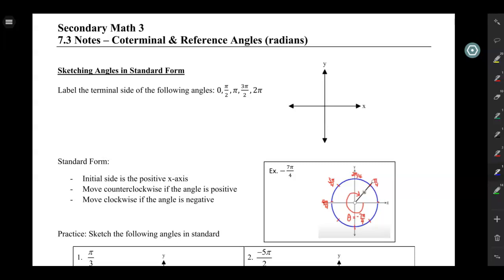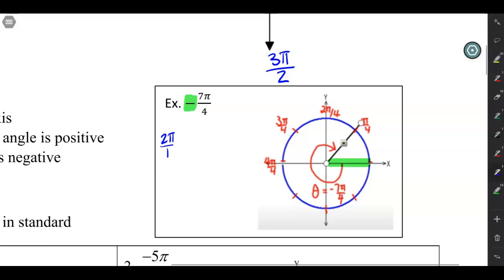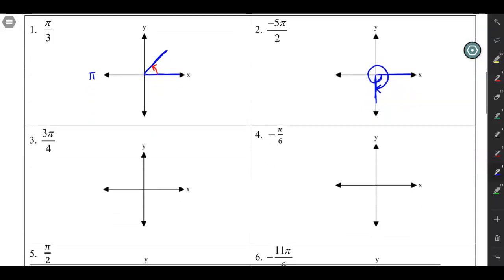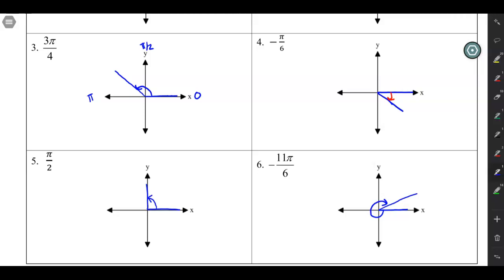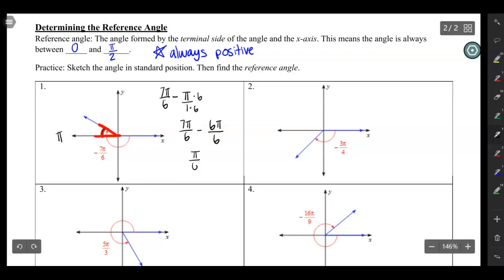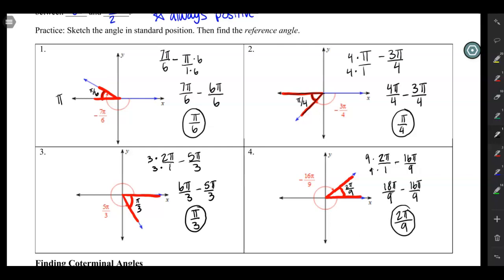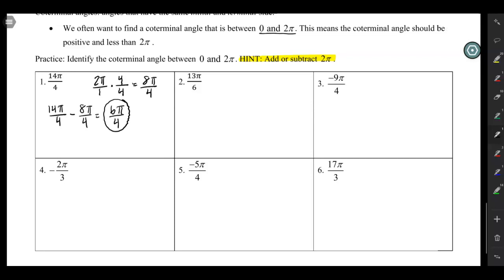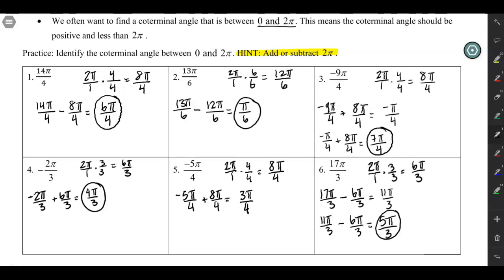Co-terminal & Reference Angles (radians)